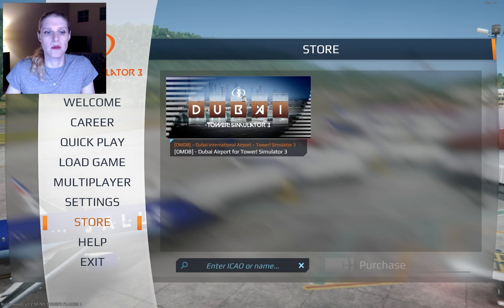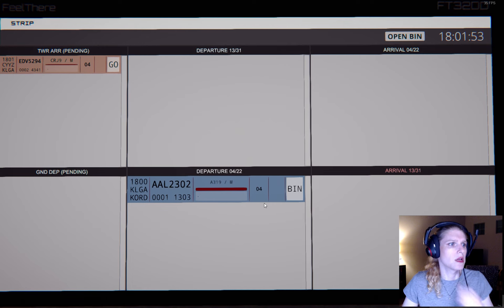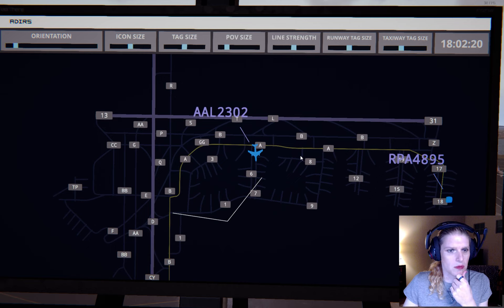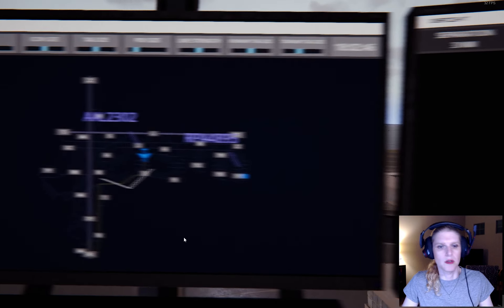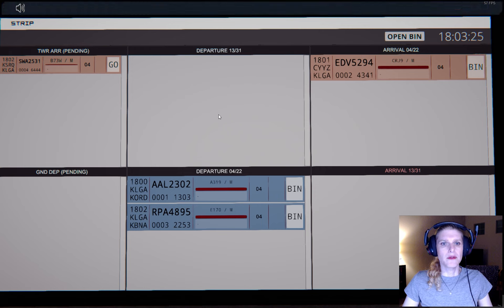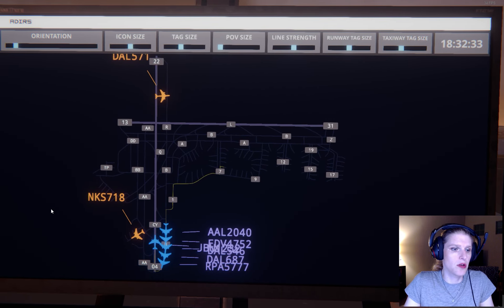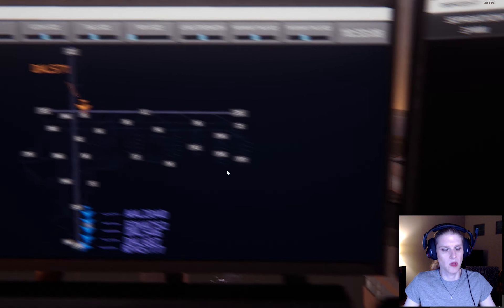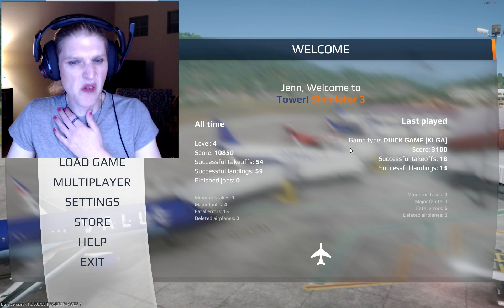Tower! Simulator 3 - #14 First Game Update Chat & LGA Play Through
Great support tools!

Lets have a quick chat about the game update and then do a session at LGA to see how things work.

Overall I stand by my call out to avoid spending money on this title still, but there are aspects that are improved which is good to see.

As to my play at LGA, I would give myself an average rating and blame it on the 2.5 week hiatus due to work :)